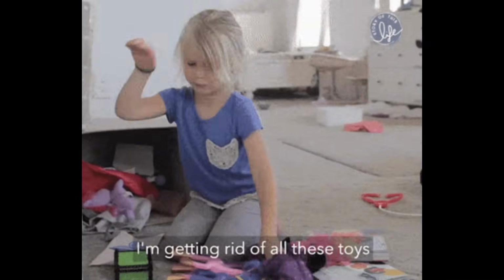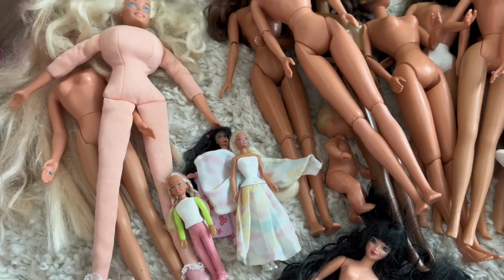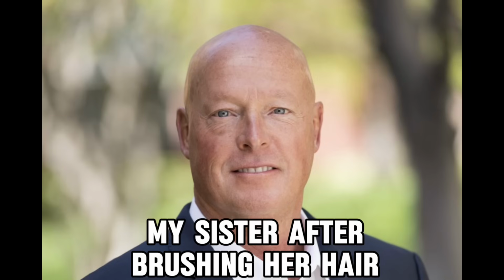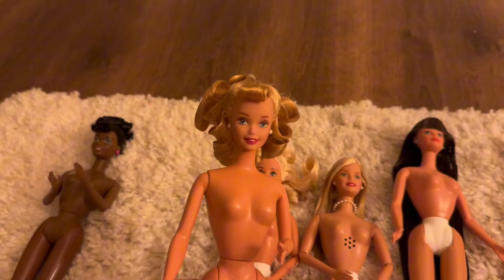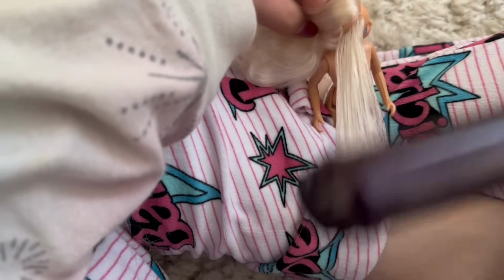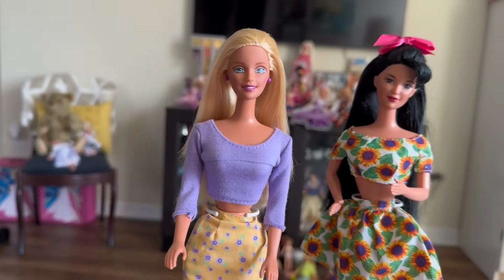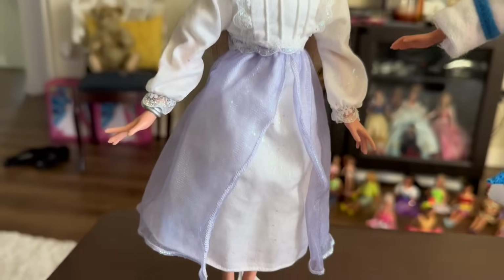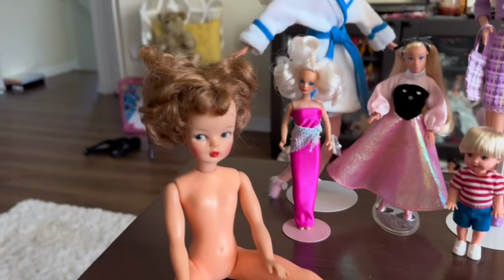BARBIE RESTORATION! RESTORING 32 DOLLS! BARBIE, TERESA, CHRISTIE, SKIPPER, DISNEY DOLLS! DOLL HAUL!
Today I’ve uploaded a video that took me 3 weeks to do! Over 32 different dolls, different eras, different styles, the most wide variety I’ve ever uploaded! And some of these dolls I actually have memories with from childhood. Although they aren’t mine from childhood, I remember them! And even had a few!!

Tammy will be uploaded next week hopefully. I knew she would probably need her own video as this one is so long already. And I think you’ll like how she turned out!!

Now as I’ve stated this will be available on my eBay shop. They will be available within the week! You can save me as one of your saved sellers and then you’ll be able to snag some of the dolls I’ve shown.

Thank you all so much for being here and being so supportive! I hope you love this video!! I am so happy to have included my family in this video. And I hope you all have a fabulous day!! 💜💜💜